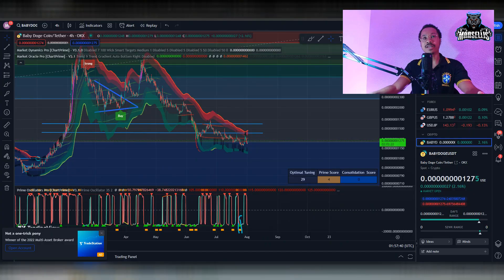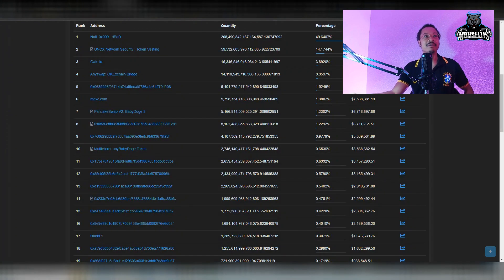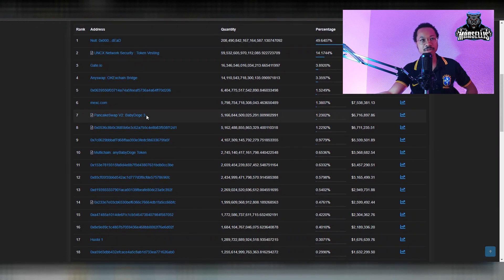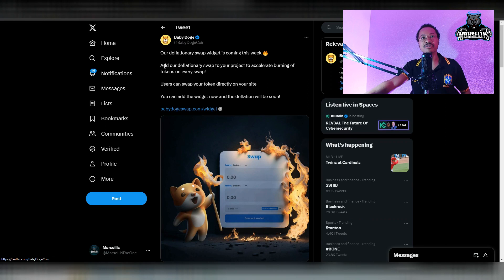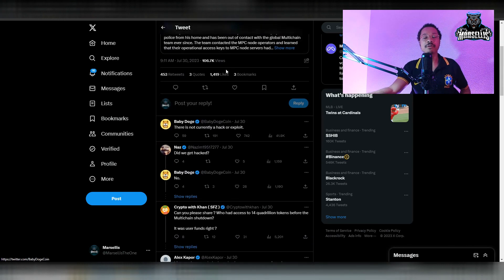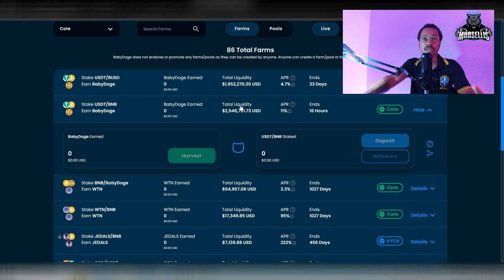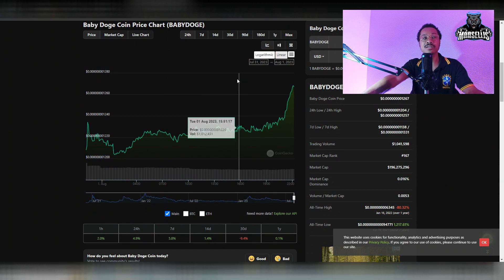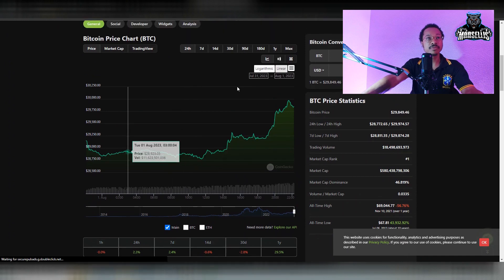BABY DOGE ARMY: THE MOMENT YOU ALL BEEN WAITING FOR!